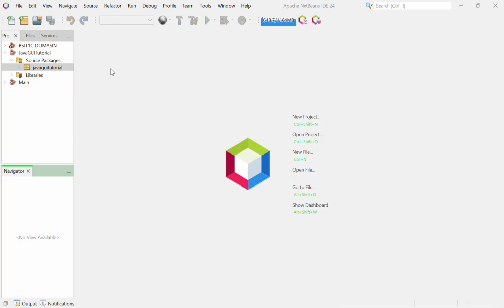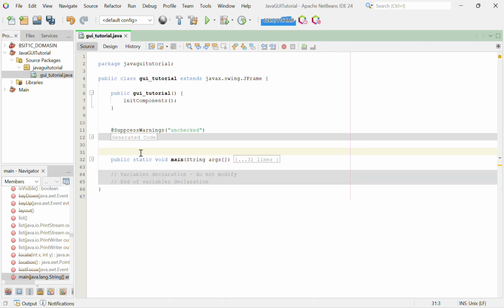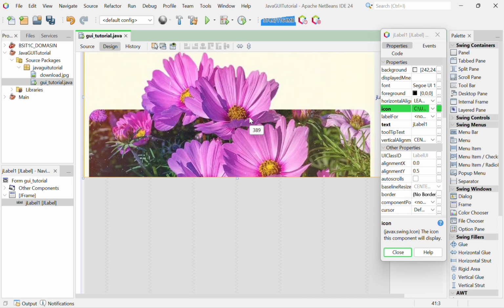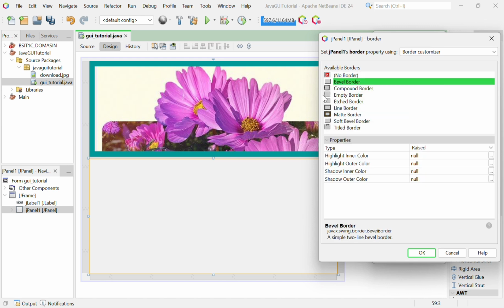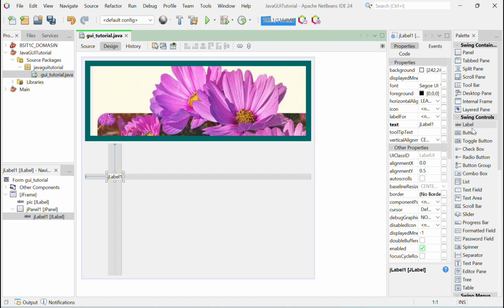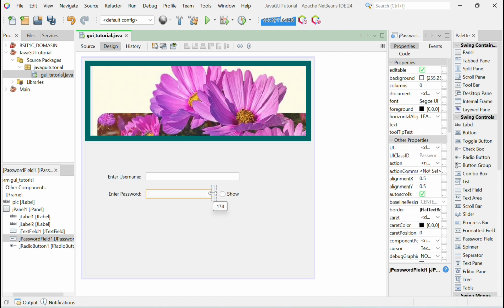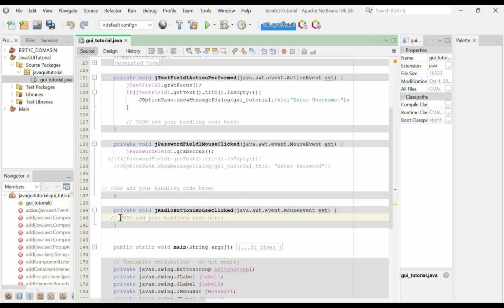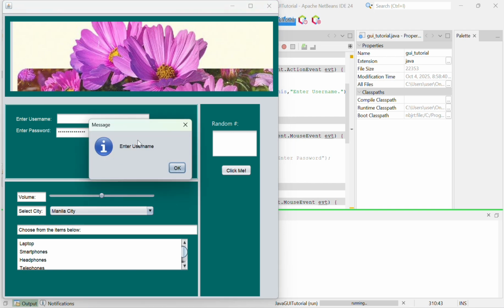NetBeans Java GUI Tutorial | Java Swing Components and Properties